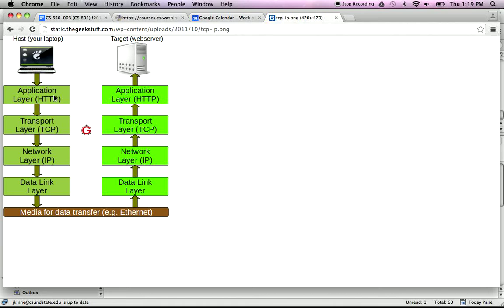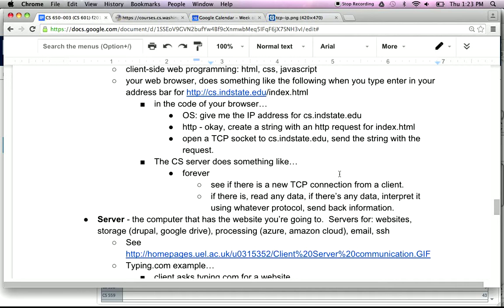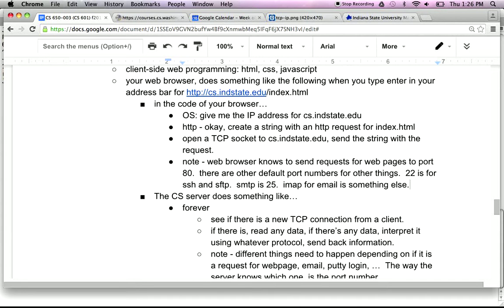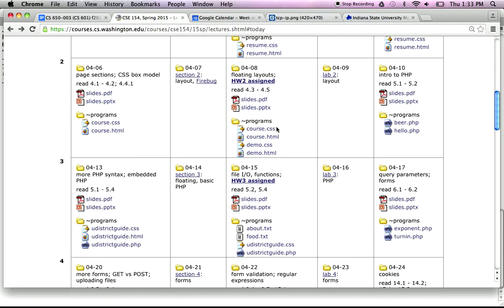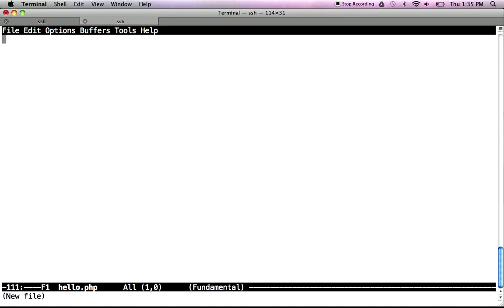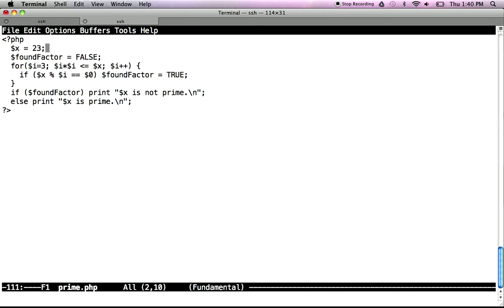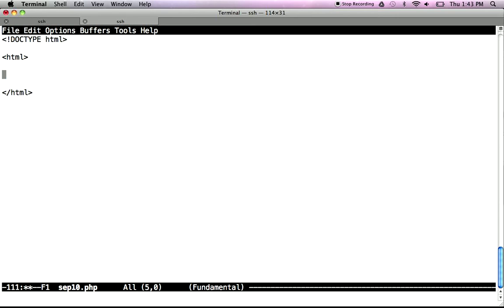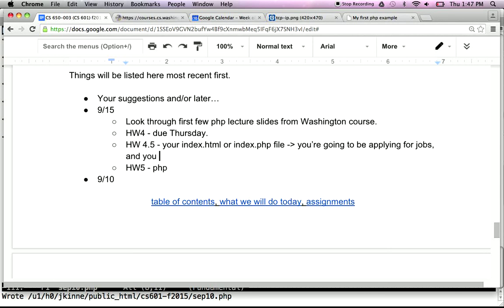CS 601 Sept 10 2015 php